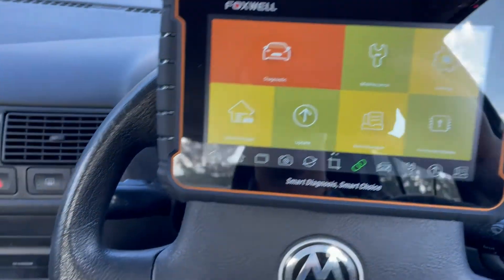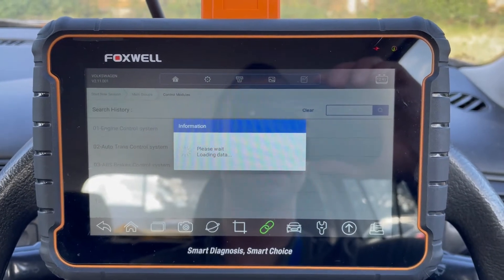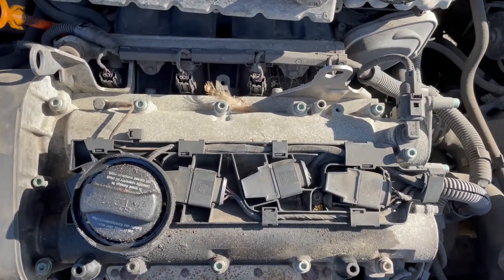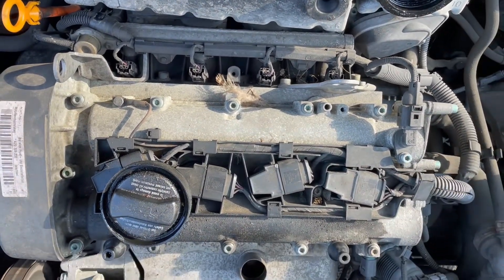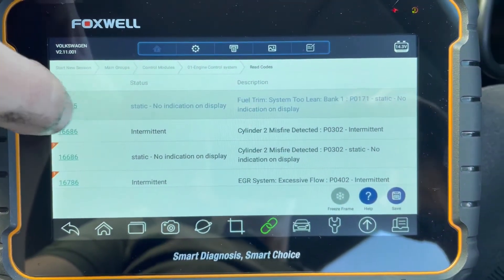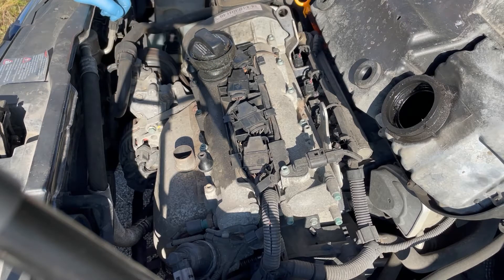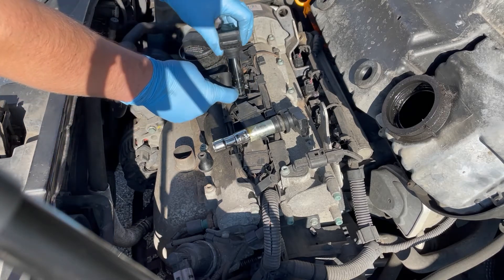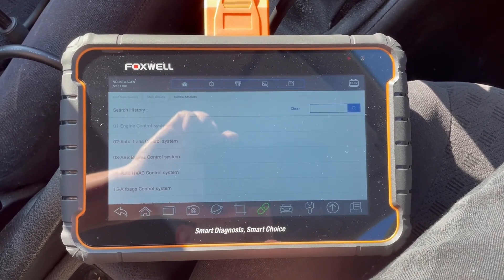ENGINE MISFIRE - Coil misfire and OBD scanner (VW Golf )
In this video I will show you how to diagnose and rectify an engine misfire using simple steps.
Also I will show you how to use an OBD scanner to retrieve information regarding the ECU light faults.
I hope this is helpful and aids you in your repairs.